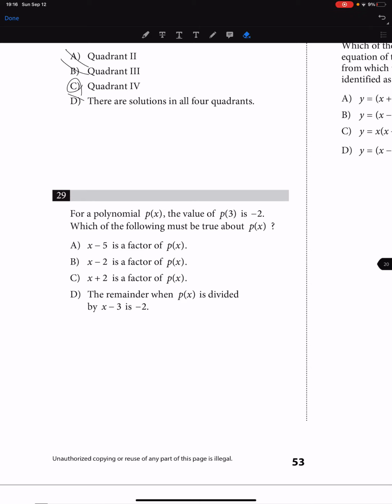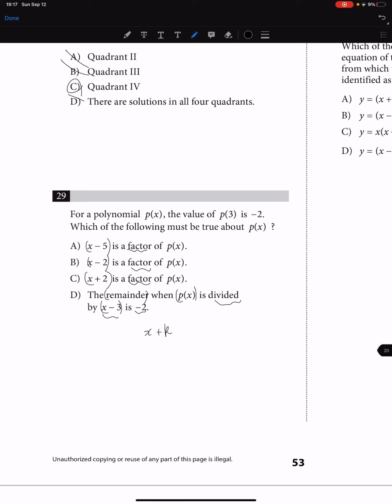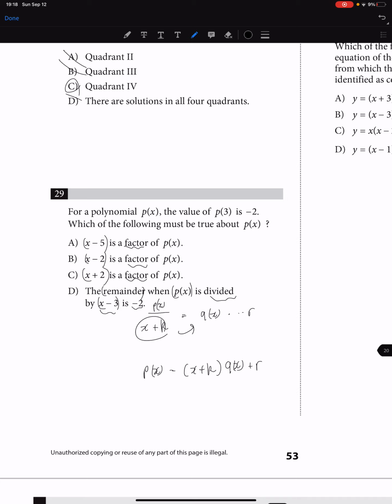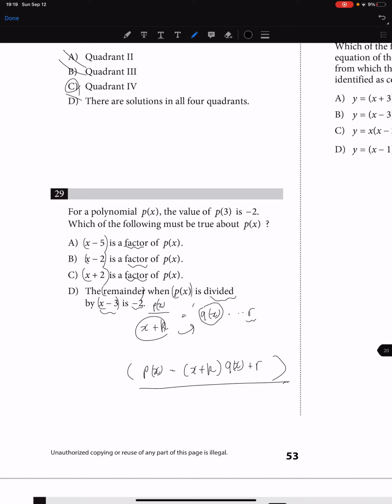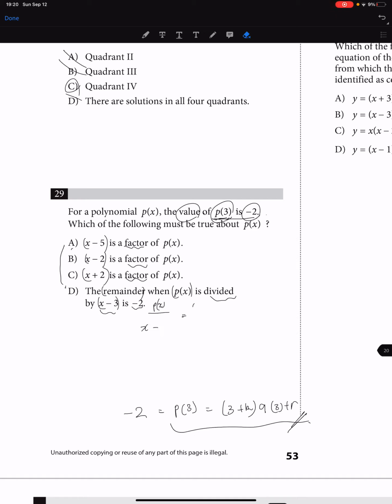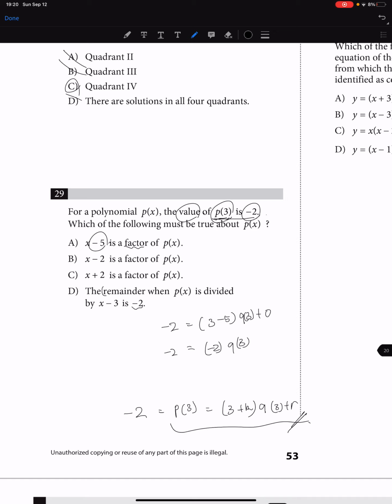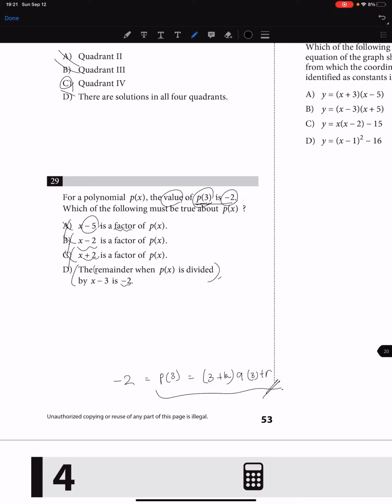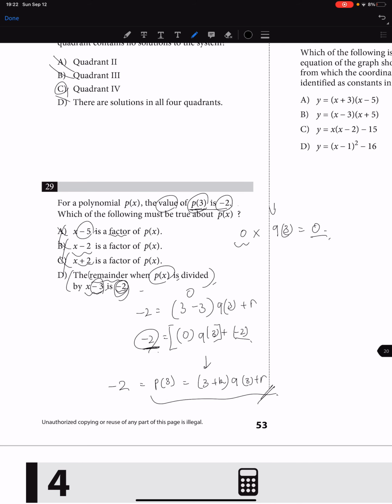P-Test 1_C_Q29